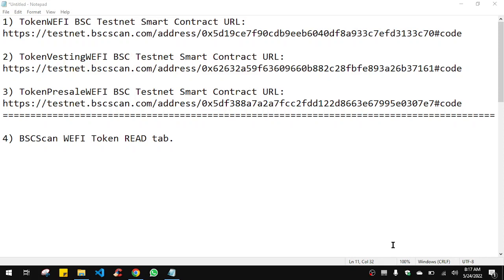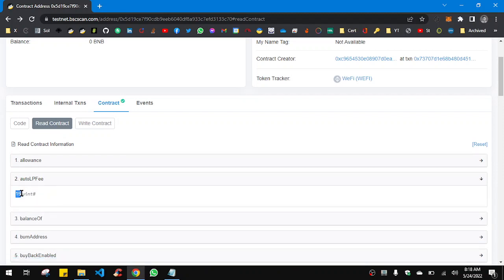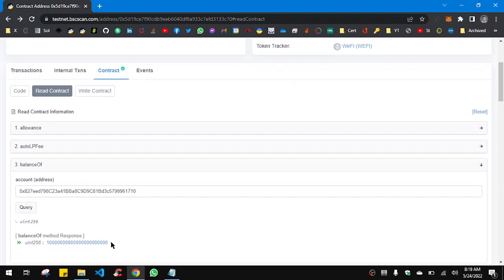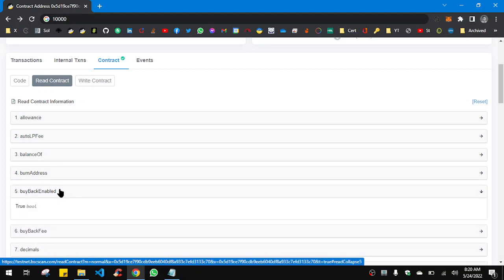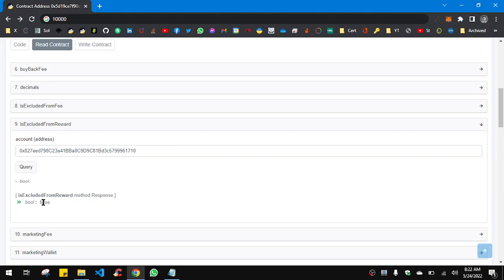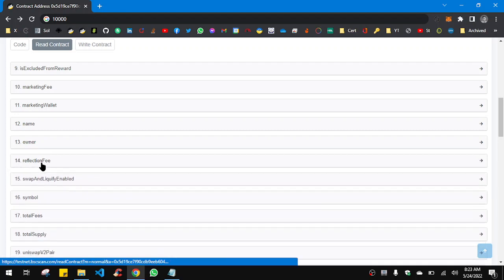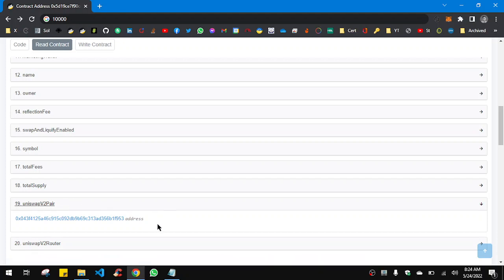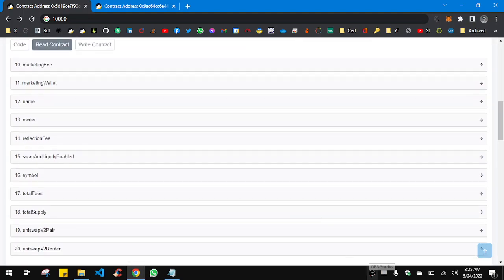BSCScan WEFI Token READ Tab | WEFI Token Development